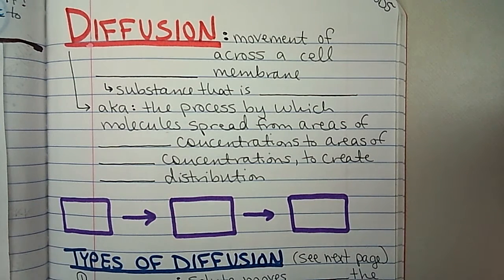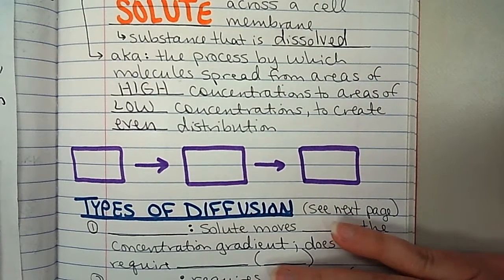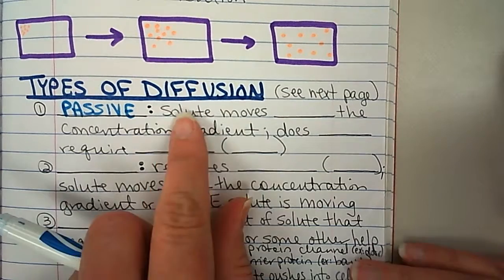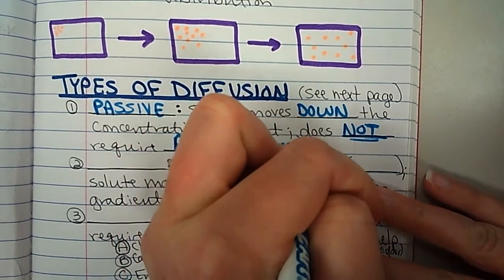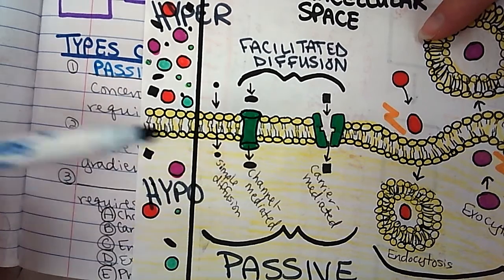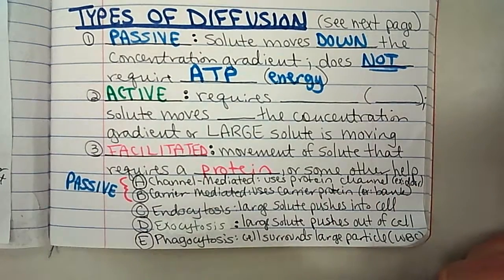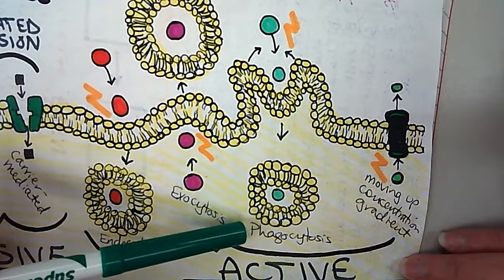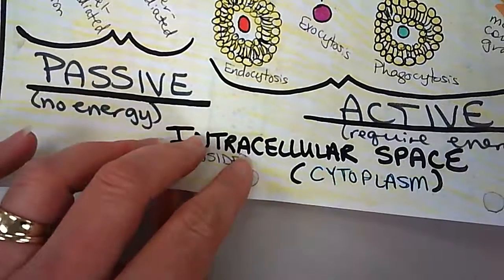Diffusion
Diffusion notes for Biology class